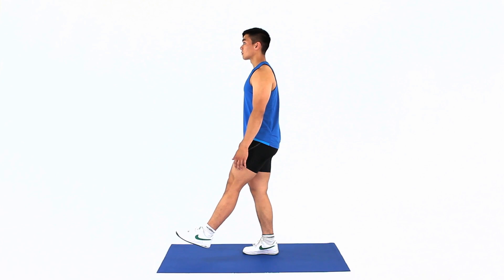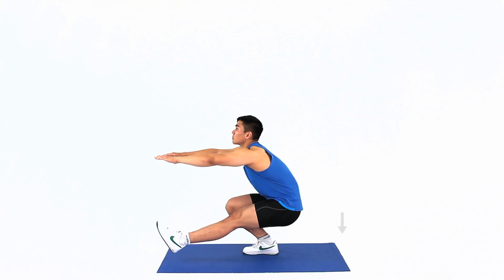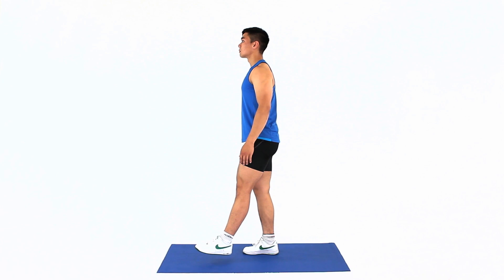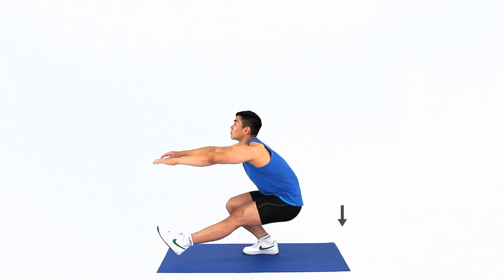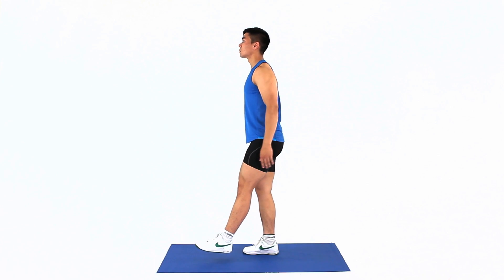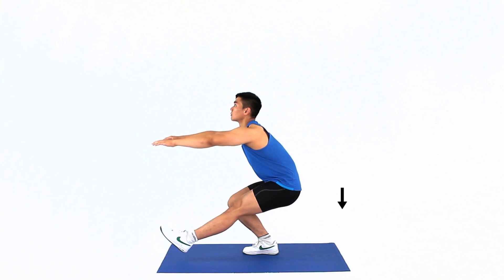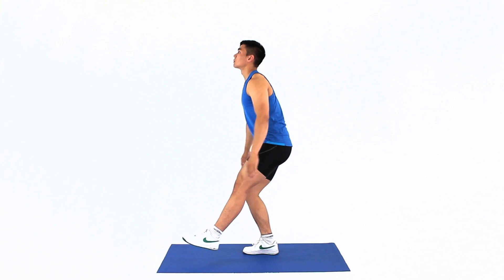Single leg pistol squat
Position one leg out straight in front of you, then perform a full squat as low down as you can go comfortably. Caution: this exercise is for those with healthy knees, and you should be well conditioned before attempting this.